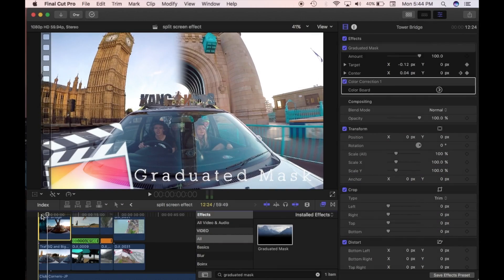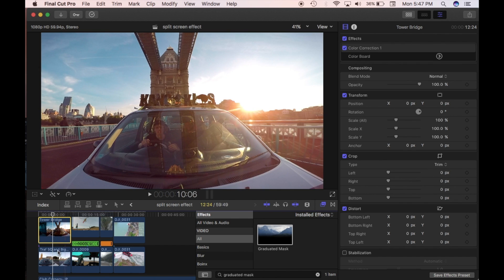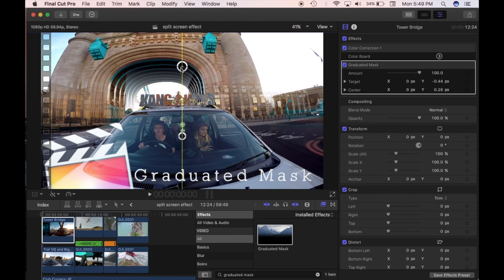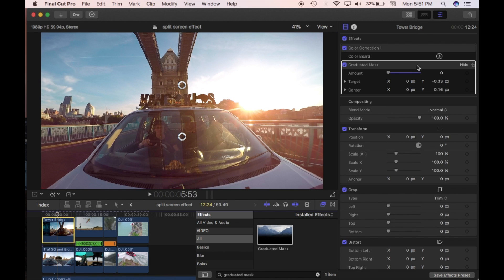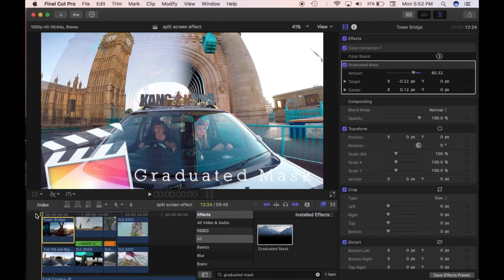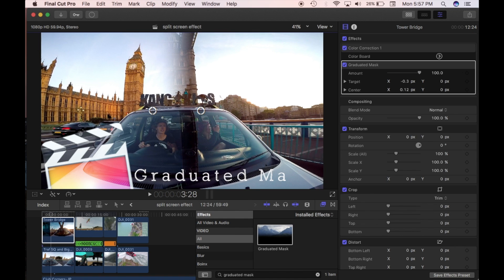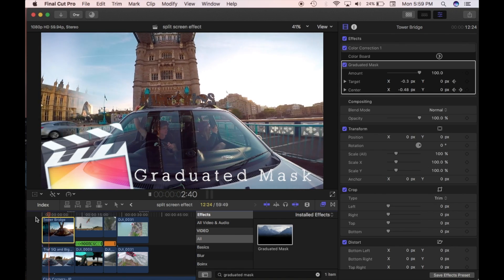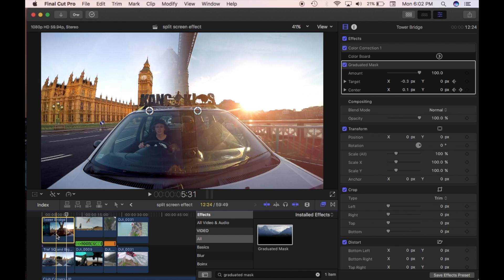Final Cut Pro X | Graduated Mask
Create a spilt screen or transition using Final Cut Pro X.

Camera used was GoPro Hero 4.